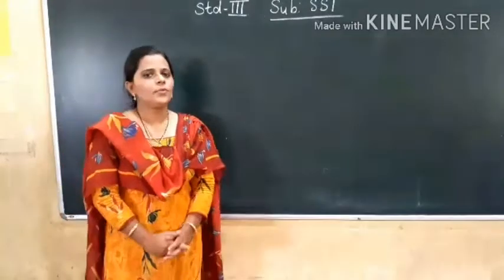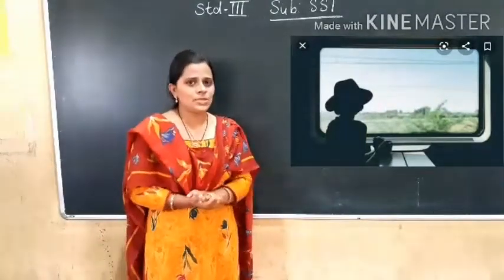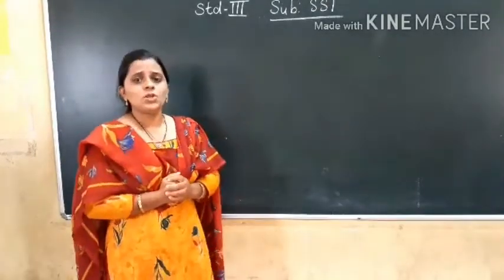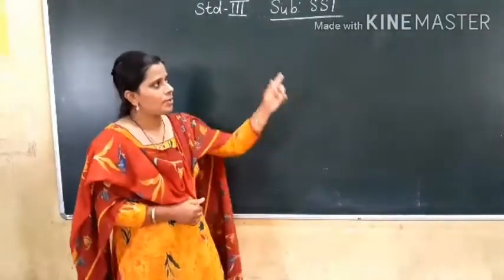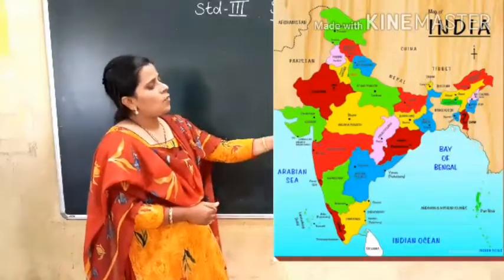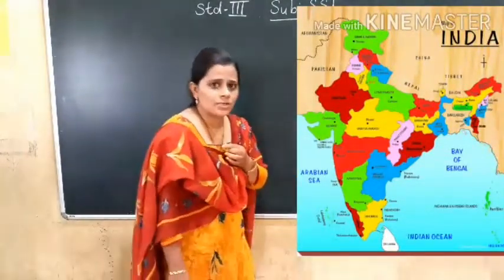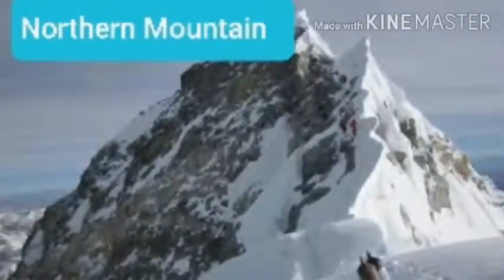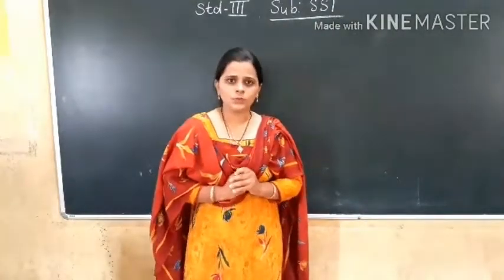CLASS III- SST- L-3- INDIA: PHYSICAL & POLITICAL DIVISION